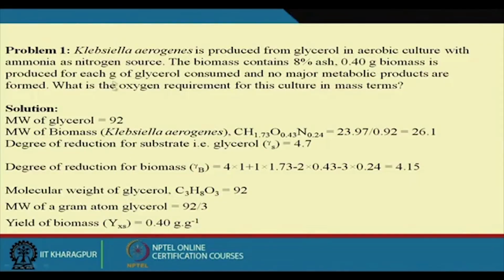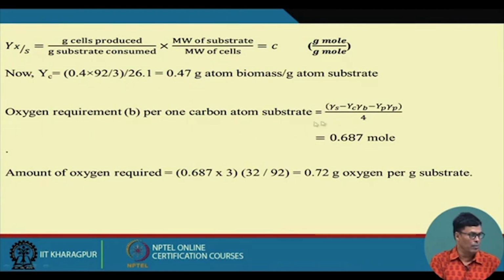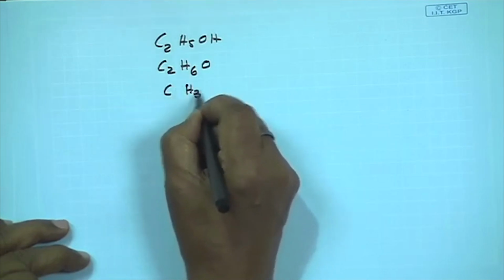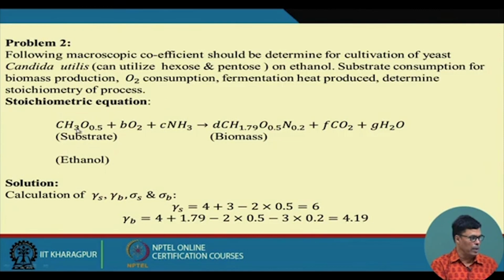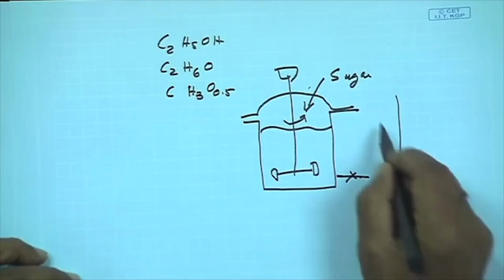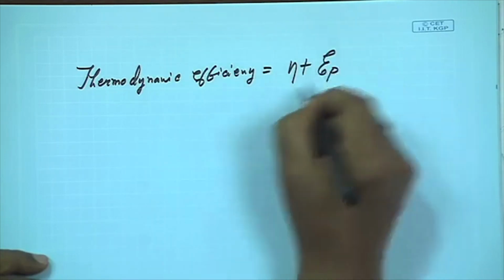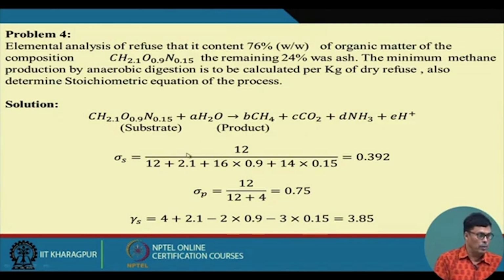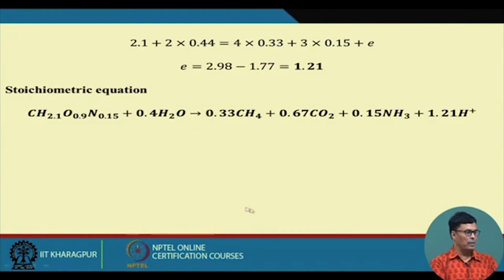Stoichiometry Of Bioprocesses (Continued)